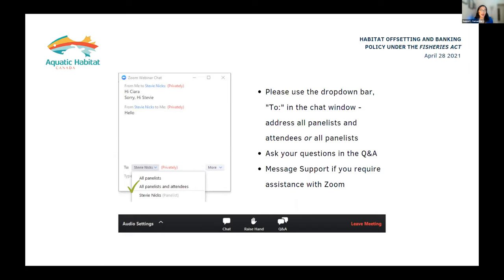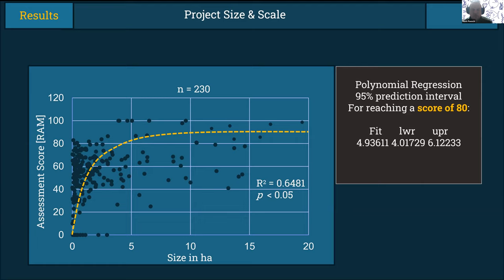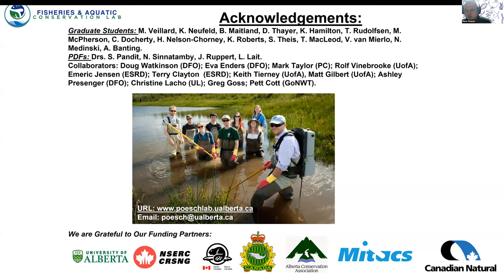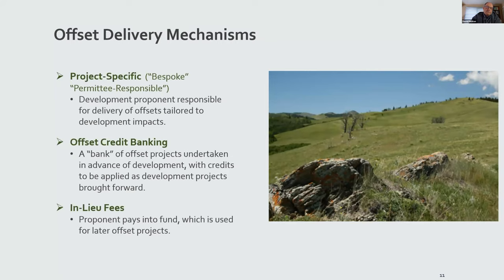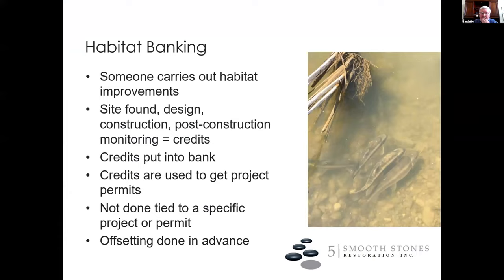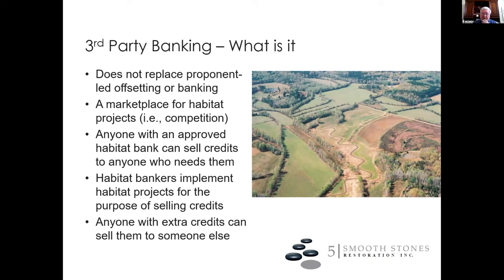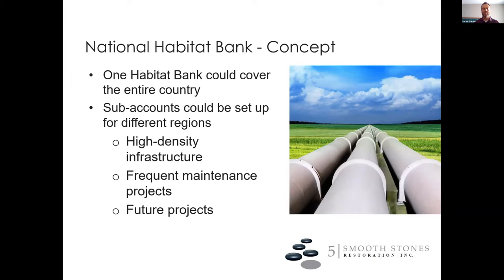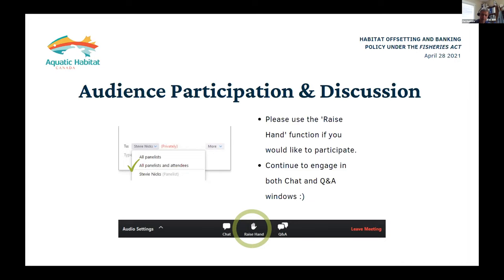Aquatic Habitat Canada: Habitat Offsetting and Banking Webinar